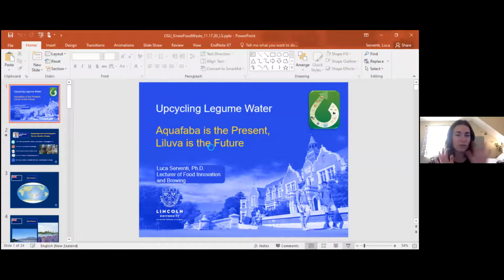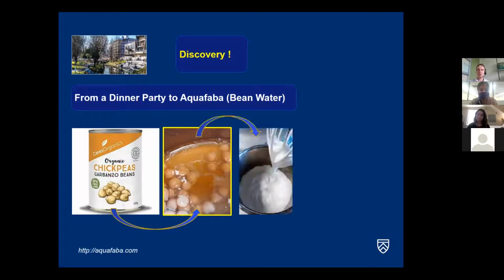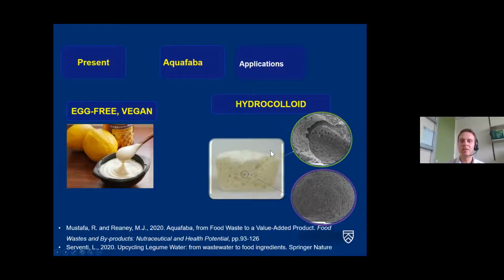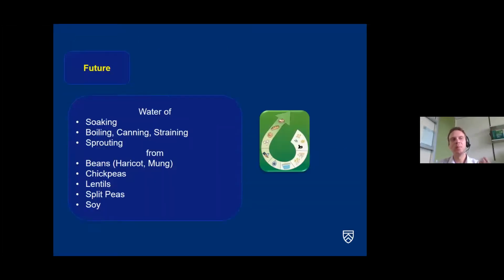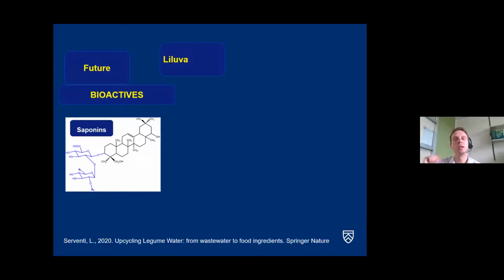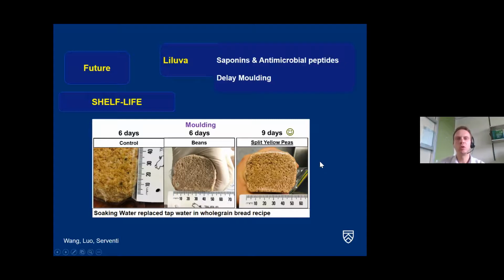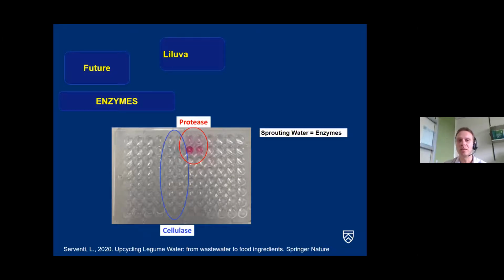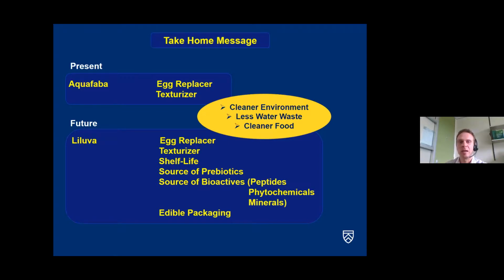Upcycling legume water - Aquafaba is the present, Liluva is the future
Luca Serventi's bio: Originally from Parma (Italy), where Luca started his university studies in food science and technology, he then visited OSU for a 6 months experience. He liked it so much that he stayed for a whole Ph.D., working on saponins from legumes as tool to reduce cholesterol absorption and improve food texture. He was also part of the Coccobello team that won product development in 2010 at the IFT, and president of the Food Science Club in the same year. Industry experience in R&D was earned at an Italian gluten-free company in Trieste, supporting the launch of their first American factory in New Jersey. The passion for research brought him to Denmark, for a postdoc at Aarhus University, learning about sensory, bakery enzymes and sustainable food products (cassava bread for South America). Since 2015, he is involved with teaching and research in New Zealand, specializing in Liluva: upcycling the wastewater of legume processing into texturizers, source of bioactives and packaging.